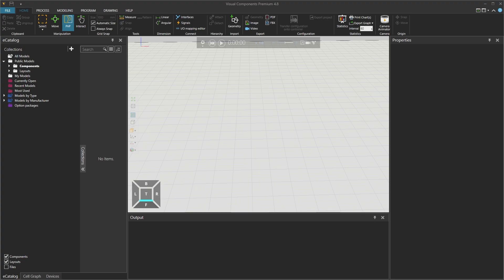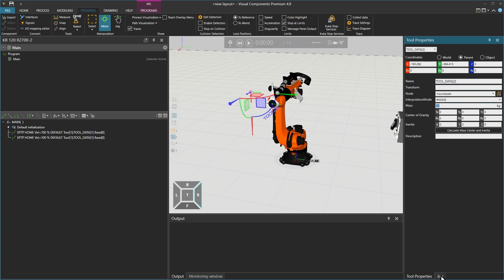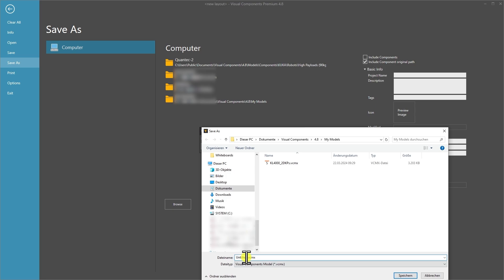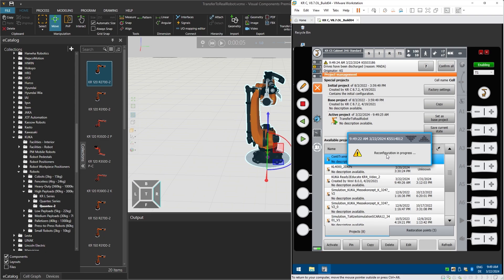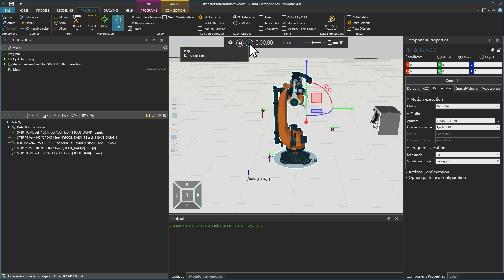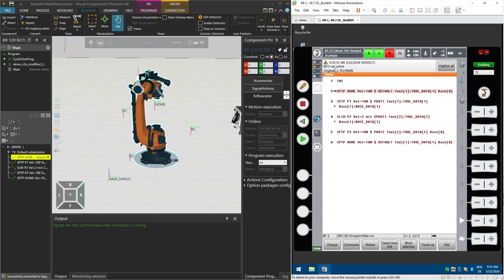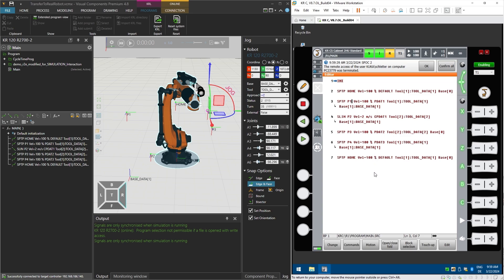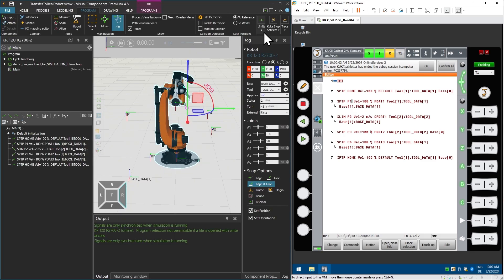KUKA Sim AddOn Part 4 Connecting to a real KUKA robot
In these videos you will learn how to connect Visual Components Premium with the KUKA.Sim AddOn to a real robot. Transfer your configuration onto KUKA OfficeLite, mirror a real robot in the simulation and learn how to easily exchange (offline) KRL programs from a KUKA robot to Visual Components Premium without KUKA.WorkVisual

This lesson unlocks KUKA’s full potential VC as a digital twin of the real KUKA robot.

Chapters:
00:00 Introduction
00:19 Check activation of the KUKA.Sim AddOn
00:31 Select the right KSS Version
00:50 Create a basic Layout with a KUKA robot
01:09 Change the Tool / Base management
02:31 Create a program
03:25 Transfer the configuration to a controller
06:29 Activate the project in Office Lite / on the real robot
07:11 Check the Tool and Base management on the real robot
07:46 Change the KRL Execution mode
10:05 Jog the robot through the robot HMI
11:38 Mirror the robot in Visual Components
12:48 Change a point while offline Programming
13:46 Load an active program onto and from the controller
14:55 Saving the layout in the RCS execution mode

Product: Premium or Premium OLP